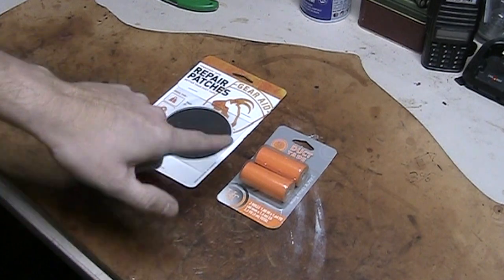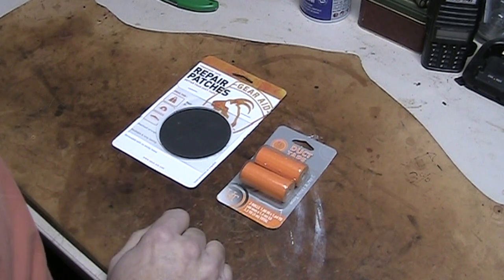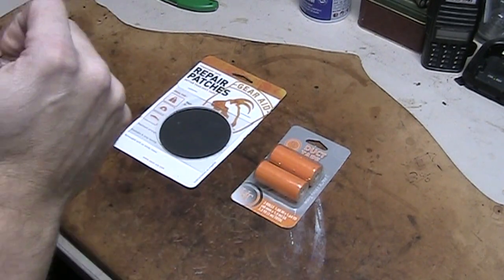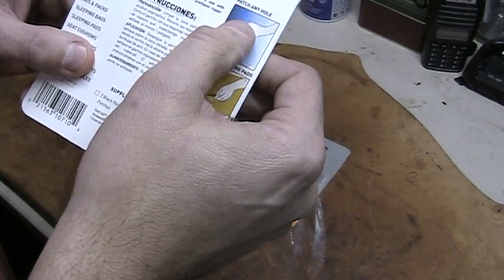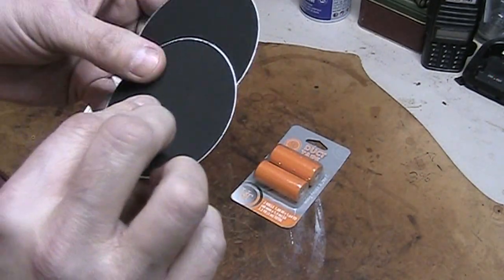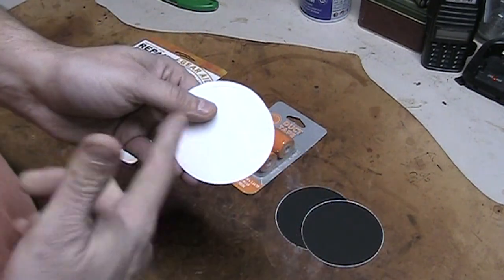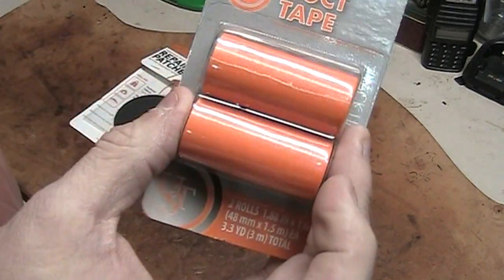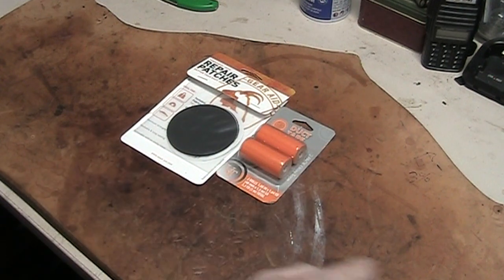Outdoor Repair Products